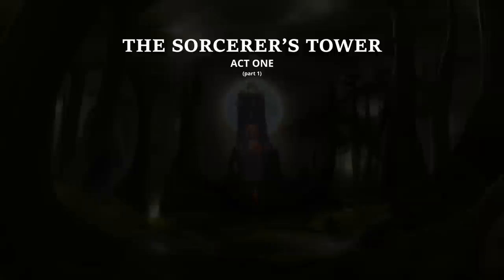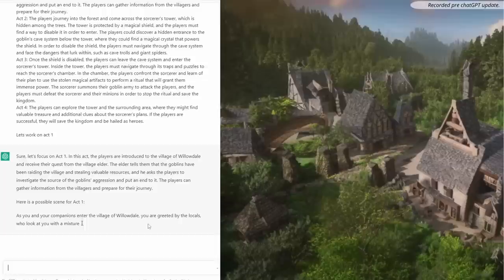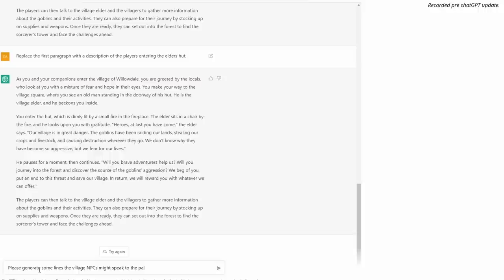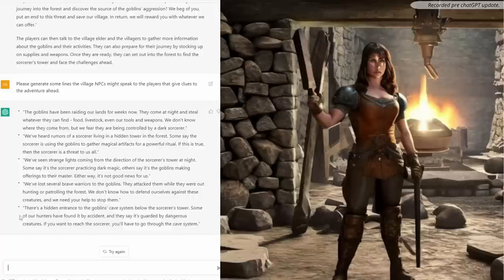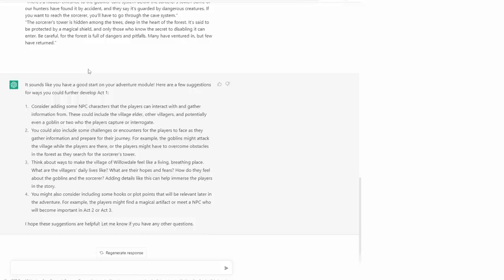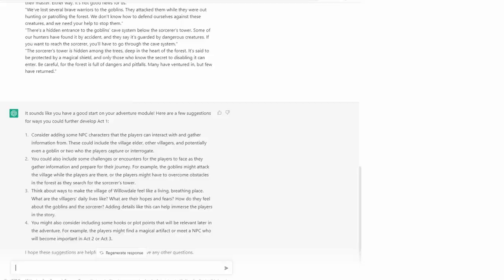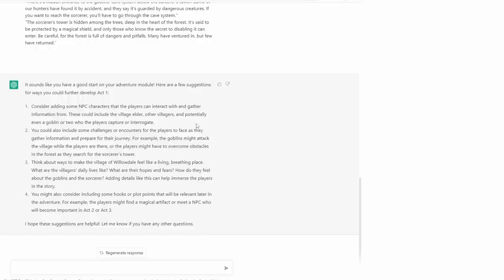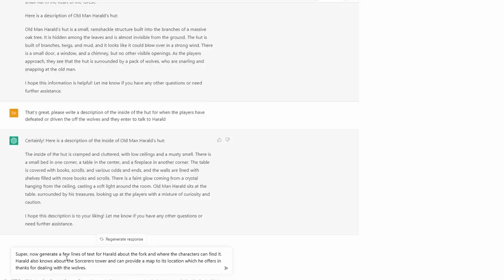Using ChatGPT AI to add TONS of detail to a D&D adventure module - Part 2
The incredible chatGPT AI from openAI can do many things, one of which is to write adventures for dungeons and dragons, or indeed any tabletop roleplaying game. Using the power of chatGPT AI and Stable Diffusion image generation AI I set out to create a fully playable and complete adventure module for dungeons and dragons for Foundry VTT.

In this second part we take the outline generated in Part 1 and begin filling out the details for Act 1 and the village of Willowdale including generating NPC's roleplay encounters a battle on a battlemap and a variety of magical items in search of that one perfect choice. Once again revelling in the incredible technology and capability that chatGPT and GPT3 offers.

The bonus video on creating the encounter battlemap using Stable Diffusion for the Wolf encounter can be found